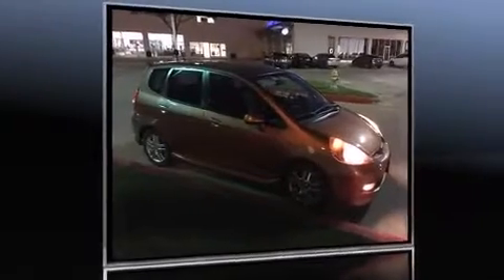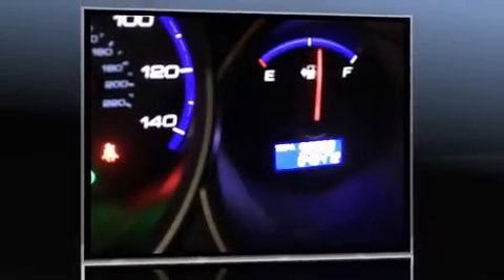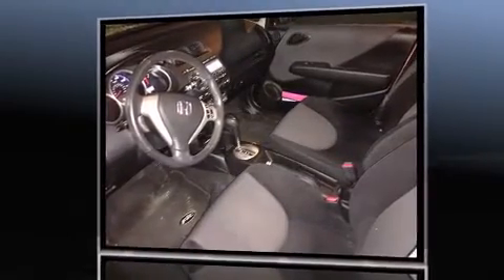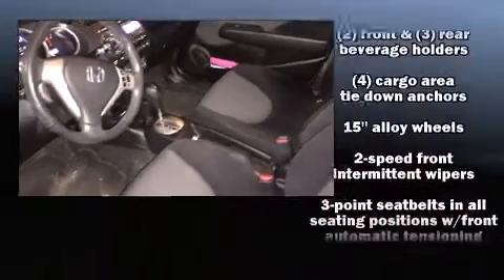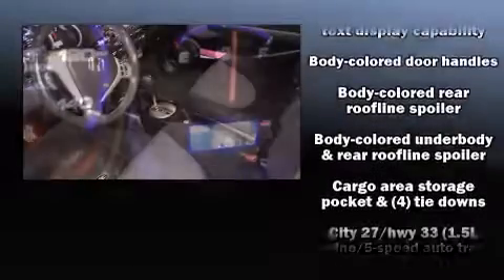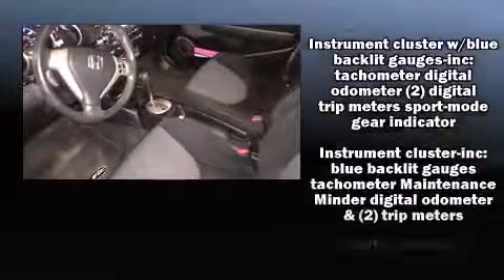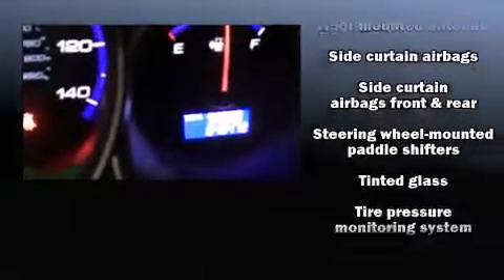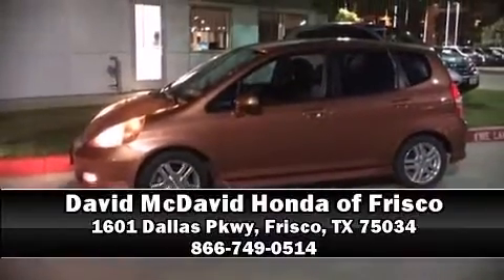2008 Honda Fit Sport in Frisco, TX 75034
You can expect a lot from the 2008 Honda Fit. This 4 door, 5 passenger hatchback has not yet reached the 50,000 mile mark! It features an automatic transmission, front-wheel drive, and an efficient 4 cylinder engine. Honda infused the interior with top shelf amenities, such as: 1-touch window functionality, front bucket seats, air conditioning, front fog lights, tilt steering wheel, remote keyless entry, and cruise control. Storage solutions are integrated throughout the interior, demonstrating thoughtful attention to detail. Premium sound drives 6 speakers, providing you and your passengers a sensational audio experience. Honda also prioritized safety and security with features such as: dual front impact airbags with occupant sensing airbag, head curtain airbags, ignition disabling, and ABS brakes. We have the vehicle you've been searching for at a price you can afford. Stop by our dealership or give us a call for more information.